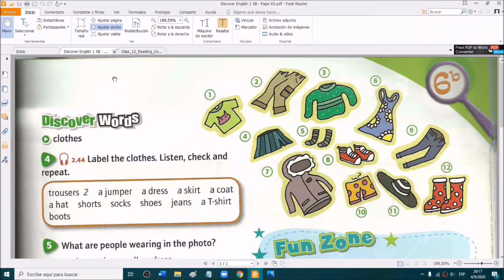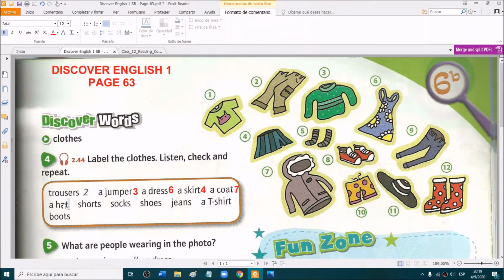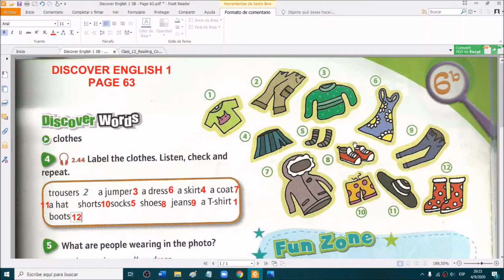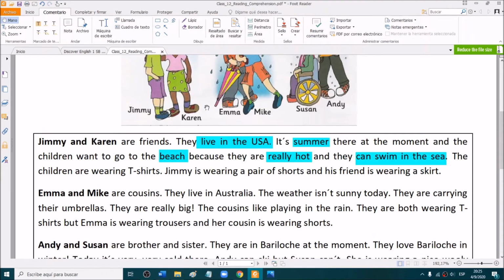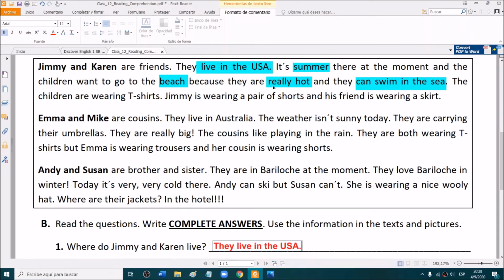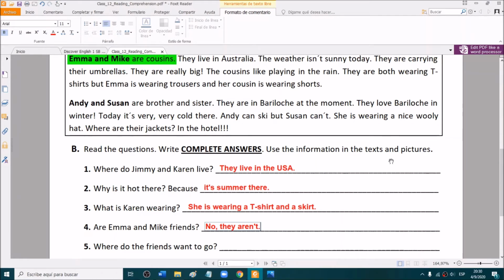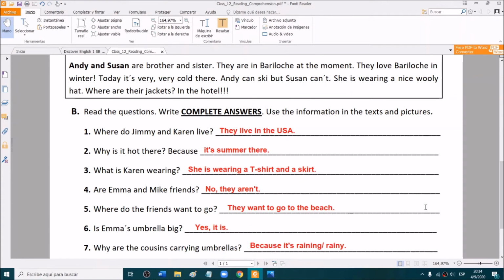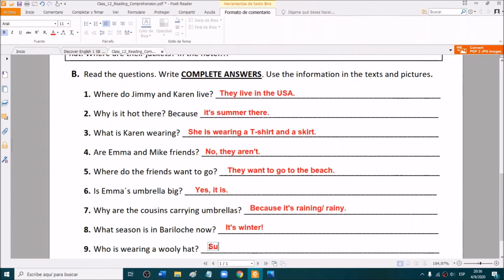PREP C CLASS 12 L y M 17 30